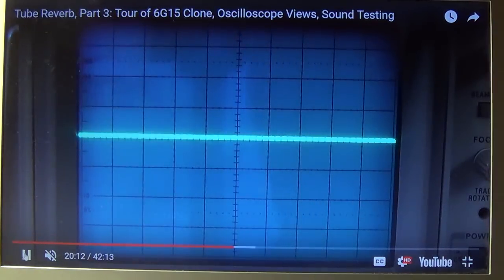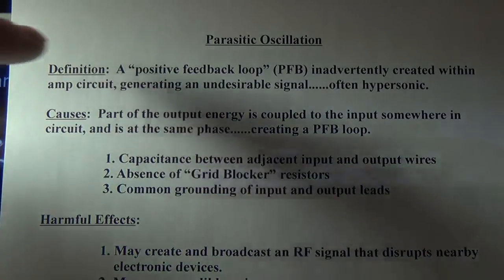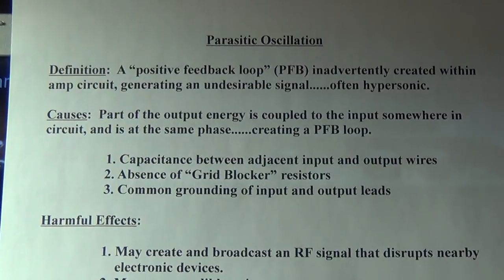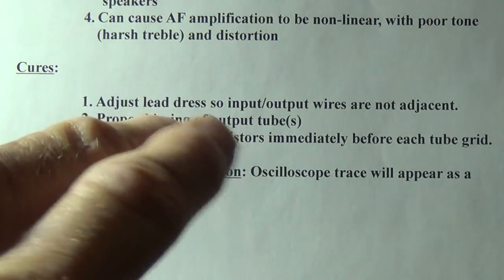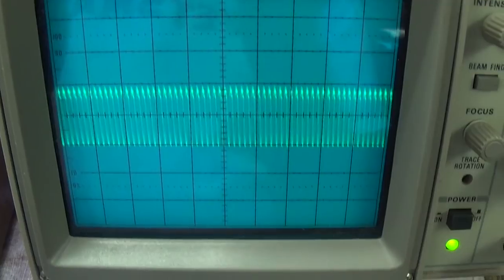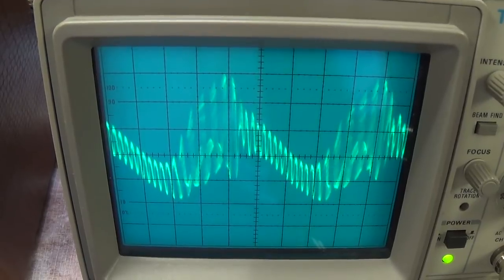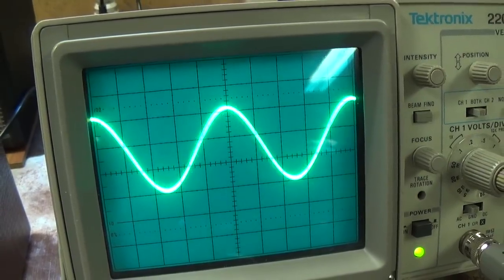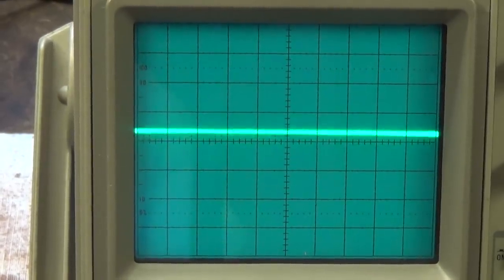Tube Reverb, Part 4: Killing the "Fuzzy Worm"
This video became necessary when it was discovered that the 6G15 Reverb Tank used in Part 3 was afflicted with a parasitic oscillation which generated the "fuzzy worm" scope tracing that was misinterpreted as being the "wet" reverb signal. Included is a thorough discussion of Parasitic Oscillation (definition, causes, harm, cures, symptoms, etc.),  a visual demo of how it was eliminated, proper scope images of reverb, and a repeat of the 6V6 vs 6K6 comparison without adverse interference from oscillation.  At the end, we return to the Car Show.

If videos like this appeal to you, please subscribe to our channel, to watch the other 160+ videos we have posted, and consider becoming a patron by making a pledge of support on Patreon.com or a PayPal contribution to: . Thanks !!!